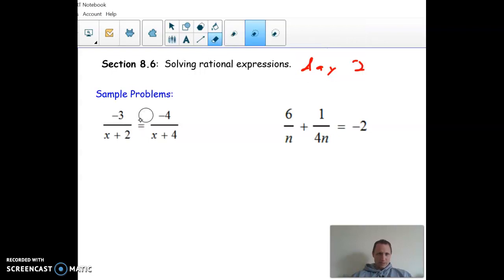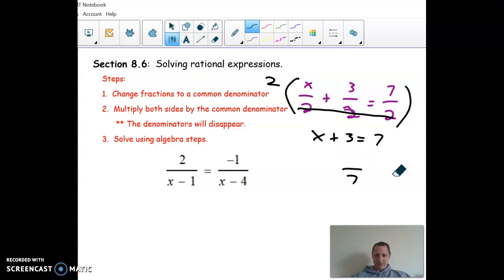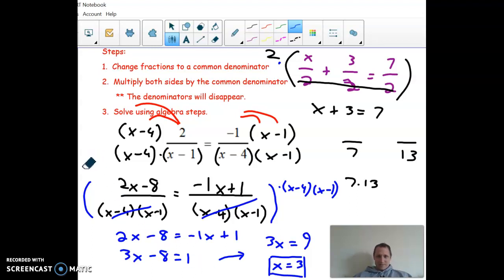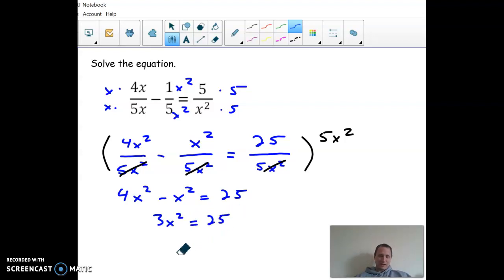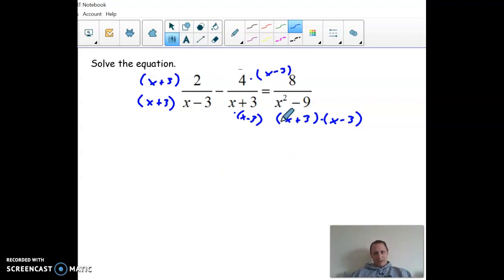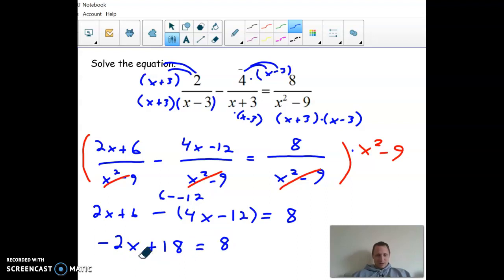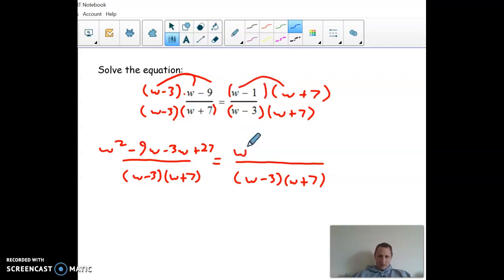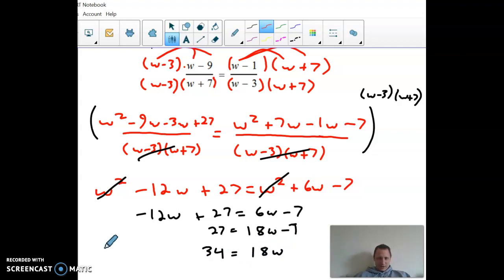Lesson 8.6 day 2